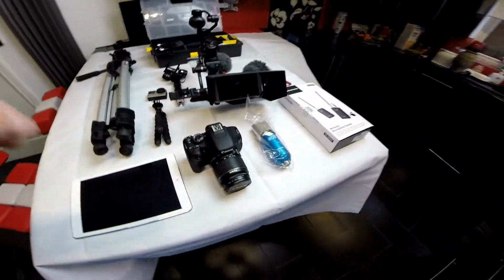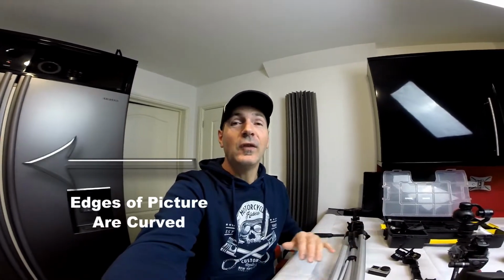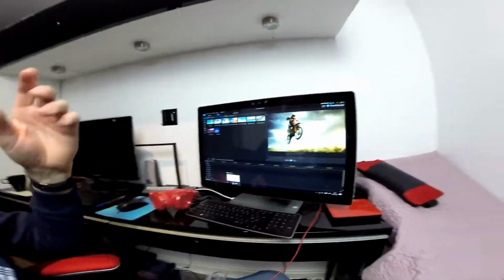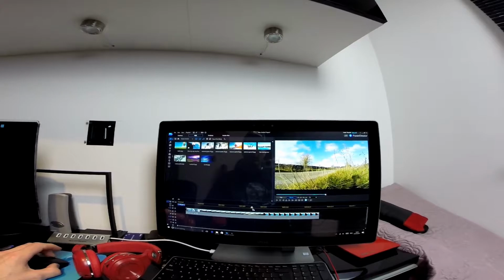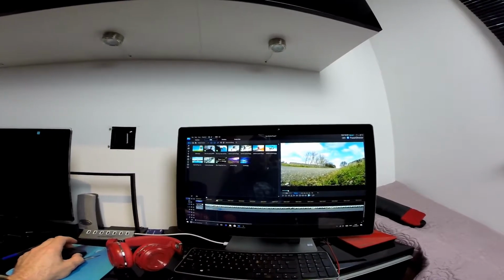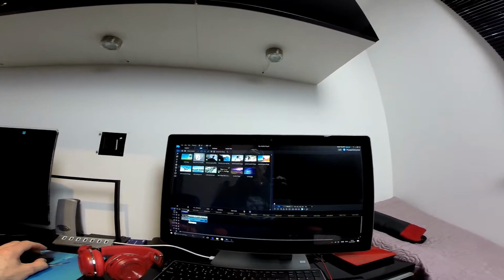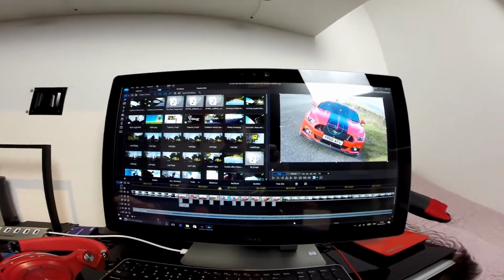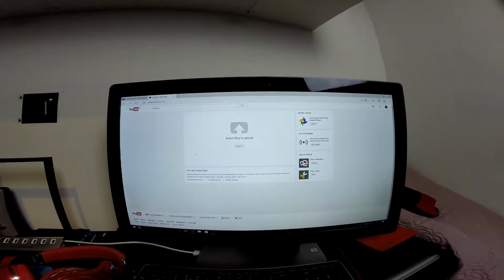2017 vlogging setup and how i edit vlogs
Hello everyone and welcome to the channel.

Cameras I use to record videos:
Go Pro Hero 3+ Black Edition 1080p 60fps
Go Pro Hero4  Black Edition 1080p 120fps
Go Pro Hero5  Black Edition 1080p 120fps
Go Pro Hero Session 1080p 60fps
DJI Osmo with X3 camera 1080p 60 fps
Canon 600D 1080p

Audio Mics:
Rode Video Micro x2 with deadcat
Removu Bluetooth wireless water proof mic with deadcat
Wireless microphone system
Studio mic with audiobooth

Stabilisers:
Neewer.com 3 axis motorised gimbal stabiliser for go pro
DJI handle and 3 axis gimbal + 4th axis stabilising arm

Editing software:
Cyberlink Powerdirector 14 Ultimate edition

Editing techniques I use:
Zoom transition effect, flicker transition, delay, skip, earthquake, fade, crossfade, text effects, various blur, filter and focus effects. Plus a few others.

How long does it take me to make a video:
Several hours to do the research on the venue. Then a few hours to drive to and from the event. Approx 6 hours at an event filming. Approx 3 days to edit an 15 to 25min video in my spare time.
So about an whole week to make 1 video from the initial idea to finally being uploaded to YouTube.

Finally:
If you made it to the end of the description well done and remember

Smile
Be Happy
You are all Awesome!
Take care everybody, thank you for supporting the channel.
Stew:)